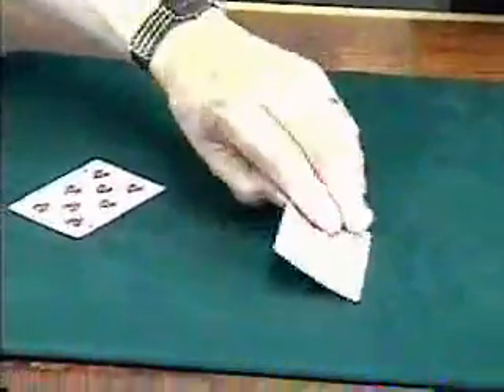WHITE BIKES DAYTONA MAGIC